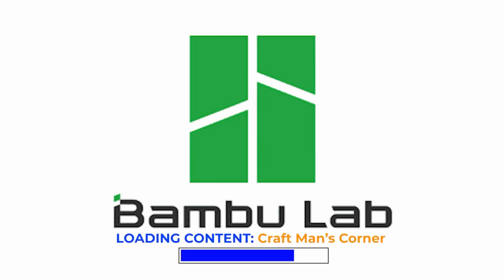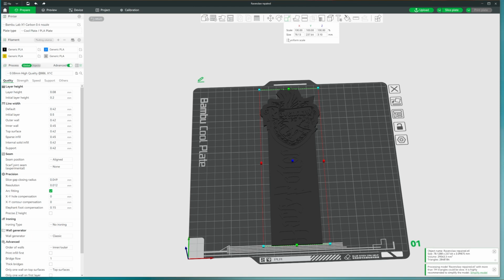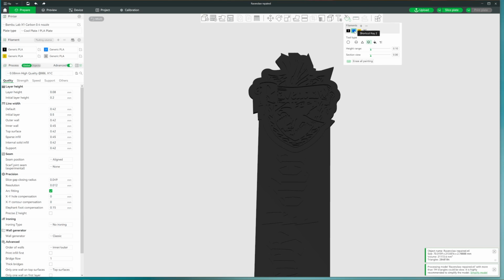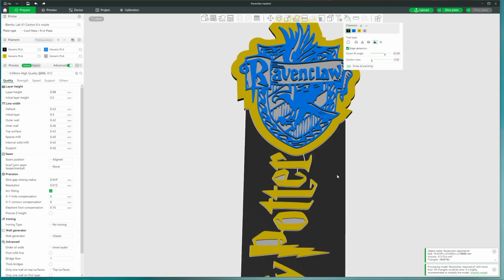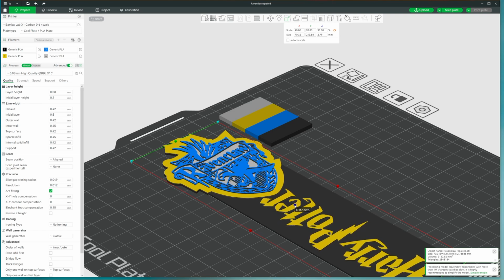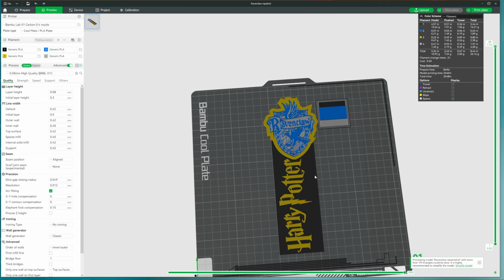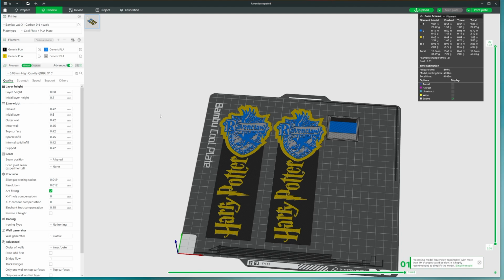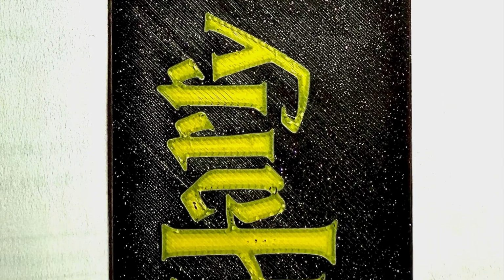“Harry Potter Bookmark” Multicolor 3D Print In Bambu Studio Tutorial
Multicolor 3D print in bamboo studio tutorial